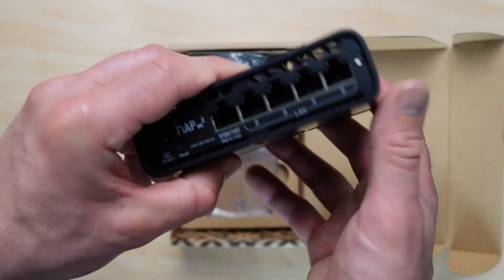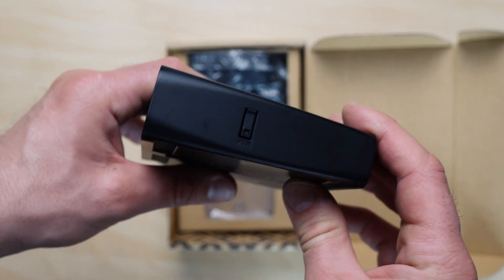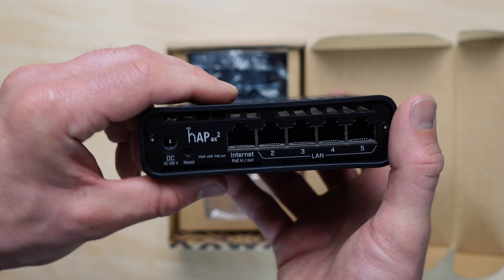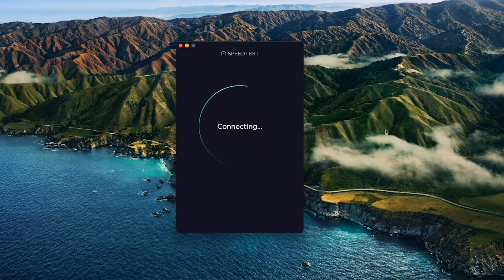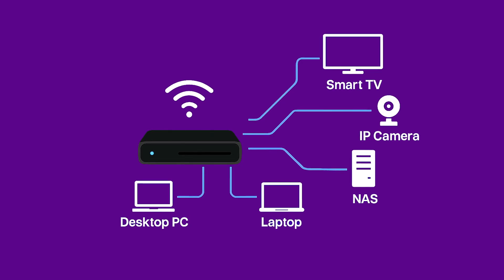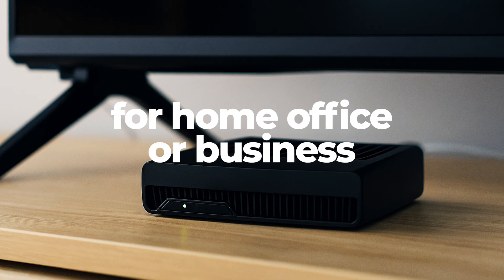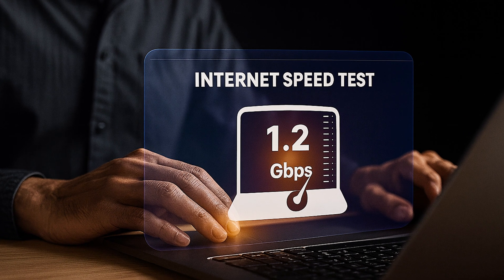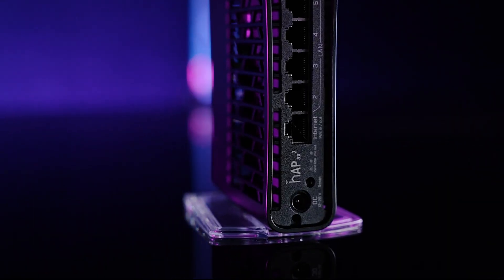MikroTik hAP ax² Unboxing & Wi-Fi 6 Router Review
Need a powerful Wi-Fi 6 router for home or office? In this video we unbox and set up the MikroTik hAP ax², take a closer look at its ports, and explain how PoE-in and PoE-out work — so you can either power the router via Ethernet or use it to power another device.

You’ll also see a quick comparison with the previous hAP ac² model, plus tips for getting the most out of your Wi-Fi 6 network.

Want to see new videos from us? If you have an idea for what video we should make in the future, share it in the comments — we’d be happy to hear from you!